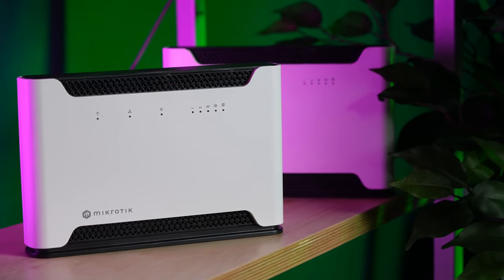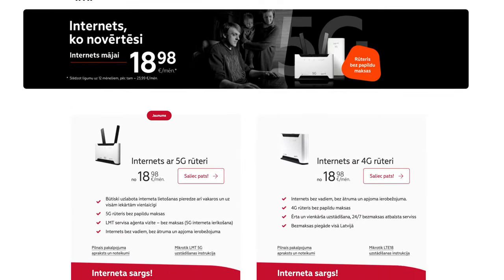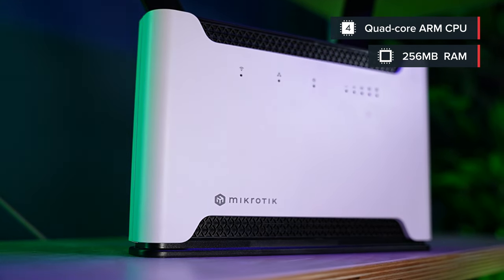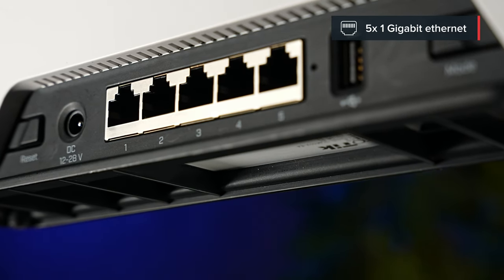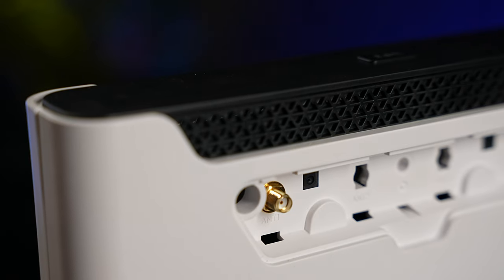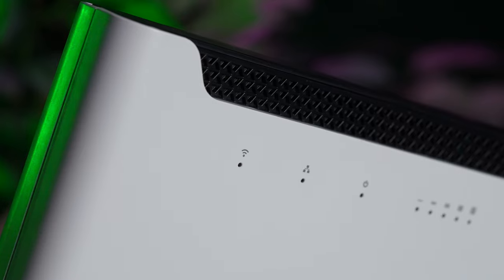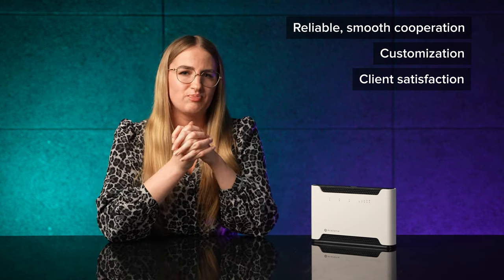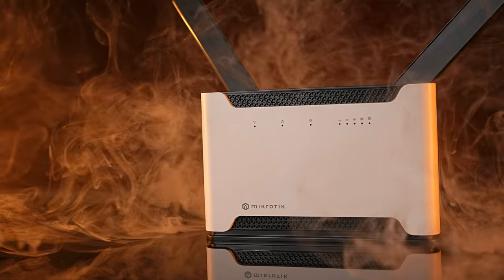MikroTik products news: Chateau LTE6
Your best friend when it comes to affordable mobile networks.
Amazing in the hands of seasoned system administrators. Or in a household with zero IT skills. Or anything in-between. Chateau can do it all. The new “default router” of mobile operators who want the best for their clients without breaking the bank.